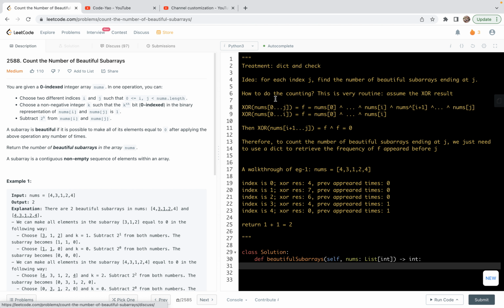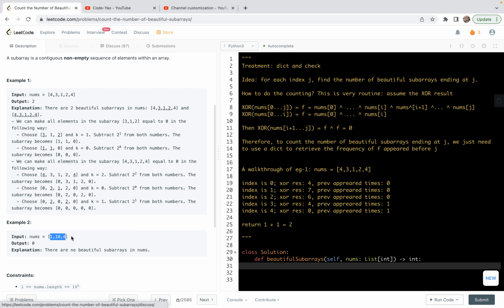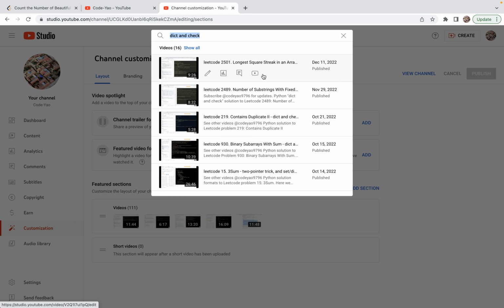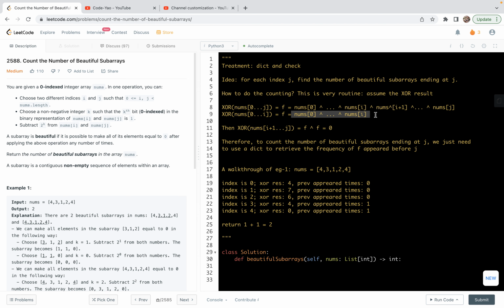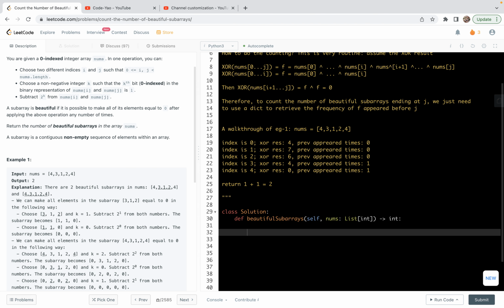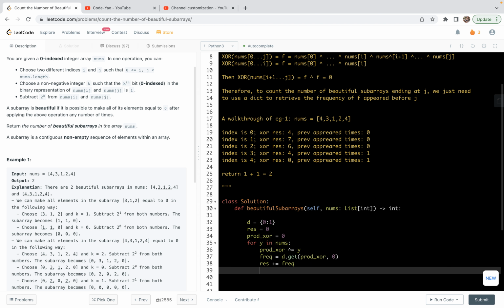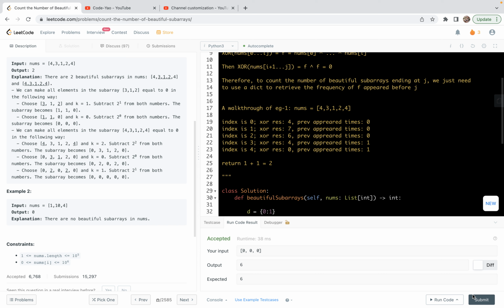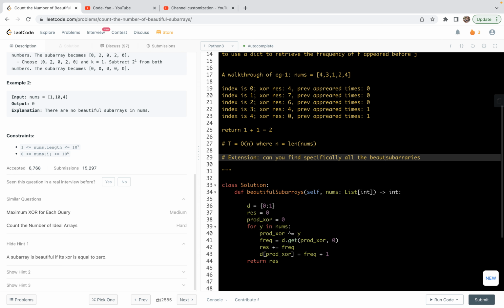leetcode 2588. Count the Number of Beautiful Subarrays - dict and check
Python "dict and check" solution to Leetcode Problem 2588 - Count the Number of Beautiful Subarrays.